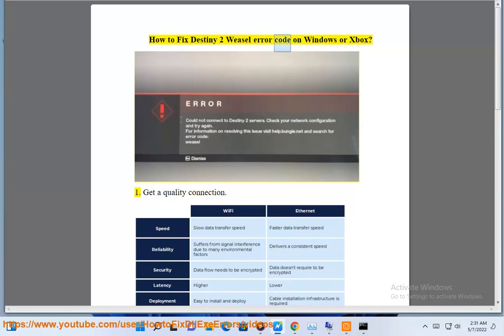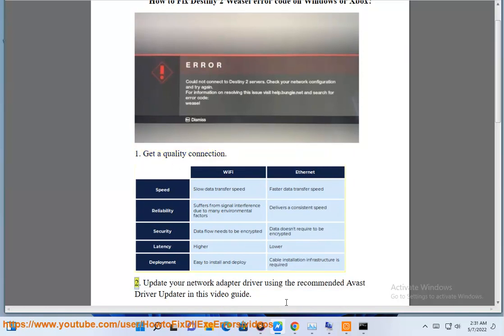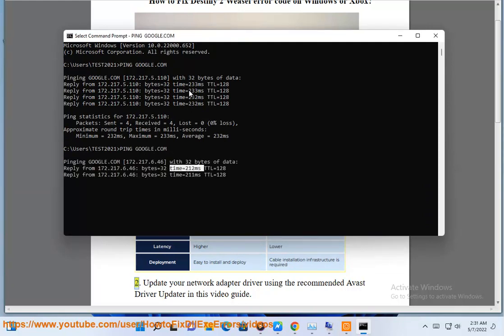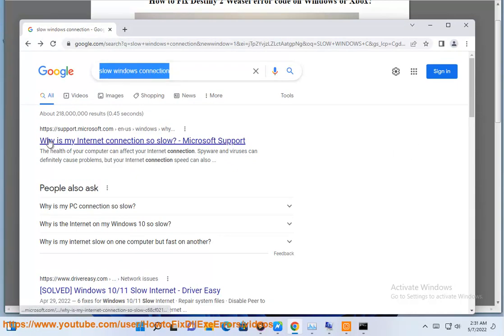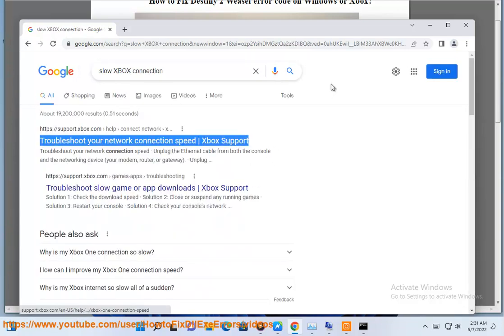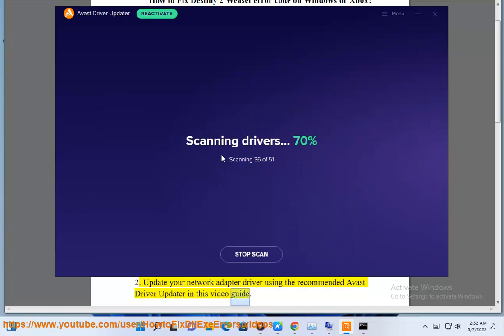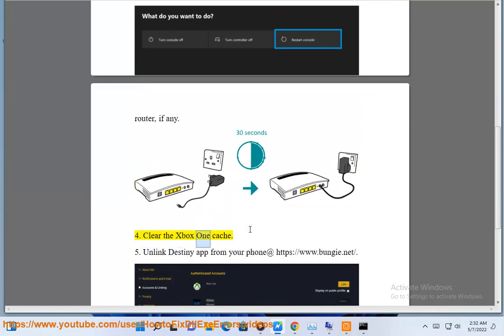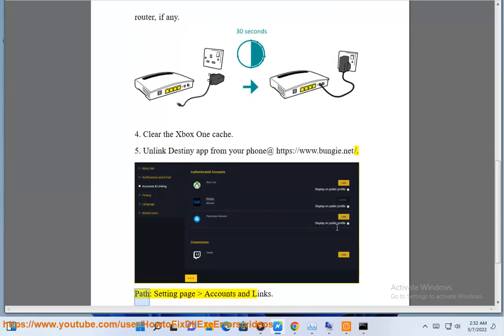Fix Destiny 2 Weasel error code on Windows/Xbox (7/6/2022 Re-updated)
Here's how to Fix Destiny 2 Weasel error code on Windows/Xbox. Run Avast Driver Updater@ to keep your device drivers up-to-date, easily & effectively.

7/6/2022 added:
1. Using a VPN Connection. To do so, tryNordVPN@
2. PS players, Enable an Open NAT Type Connection. Additionally, forward Destiny 2 ports in your router, if any.
3. Delete any Pending Clan Invites.
4. Verify File Integrity for Destiny 2 in Steam.
5. Rebuild Database on PS4 & PS5 Safe Mode.